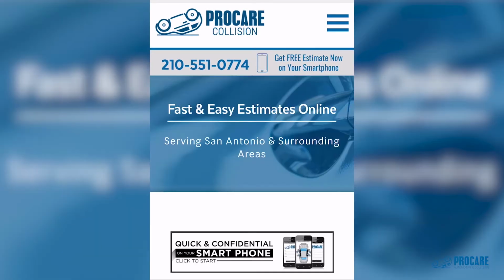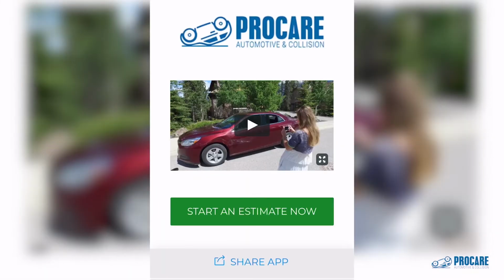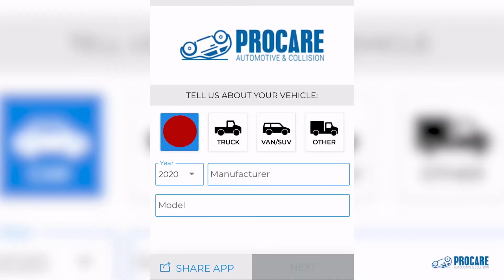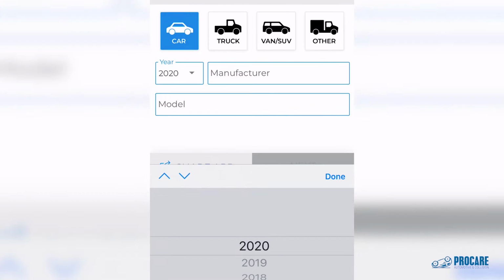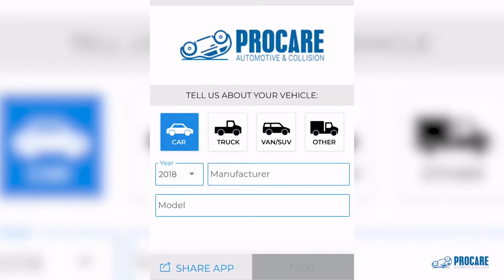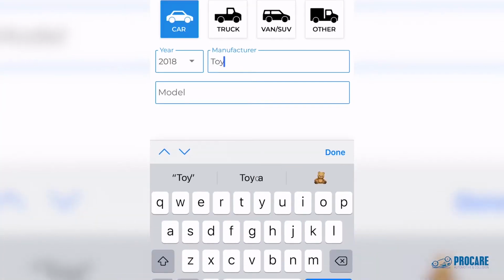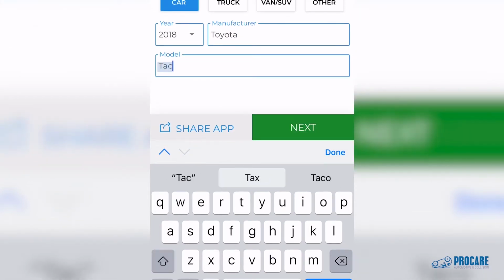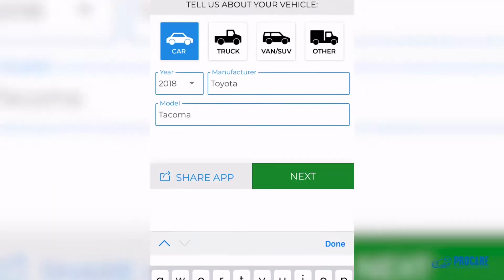Online Repair Estimate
Find out how to use our effortless online estimating tool. It is not an app and will be available right on our website at procarcollision.com. Tired of having such a long to do list? Take one item off your list from the comfort of your phone with our online estimating tool. This will give you the jump start to a auto body repair.